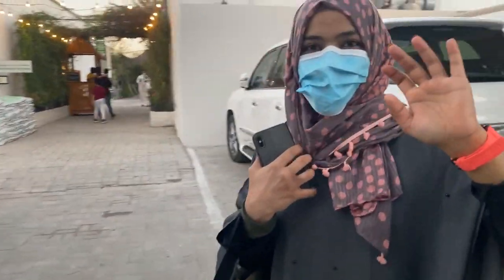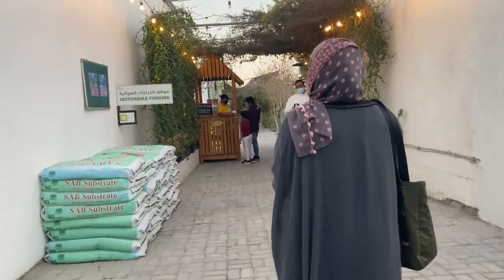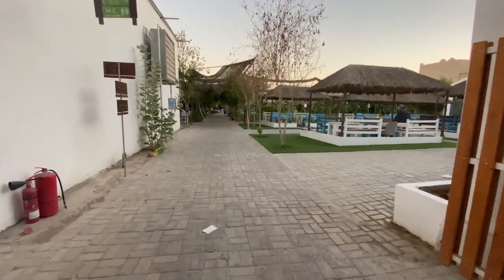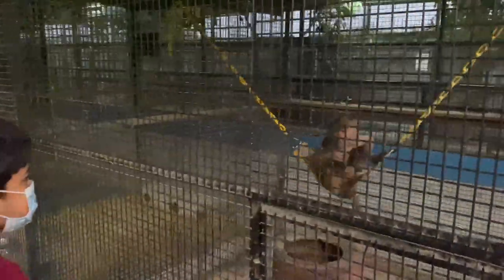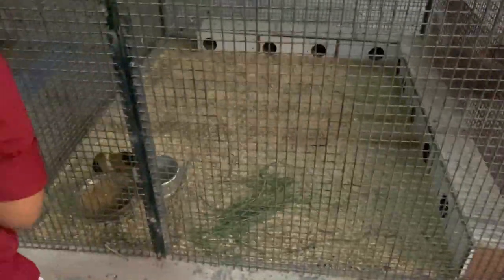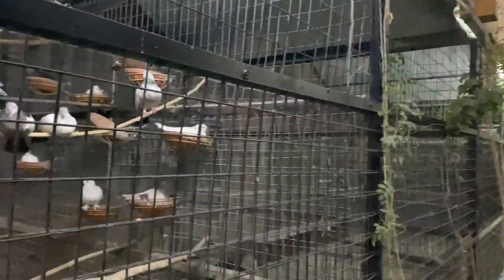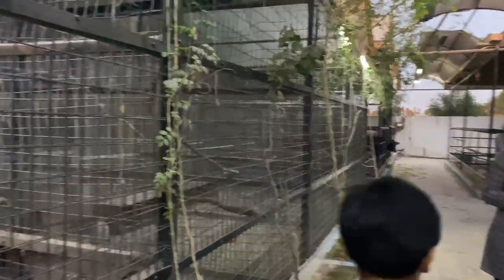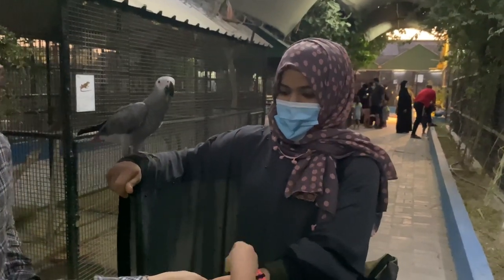Tasneem garden visit / beautiful macaw / bahrain day out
nice farming house with creative planting ways
tasneem farm
shakhurah Bahrain